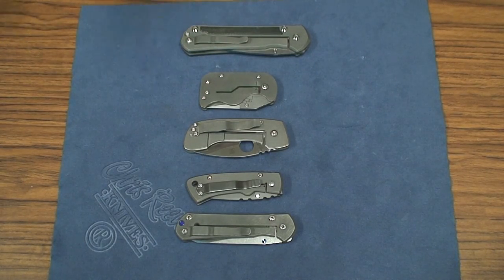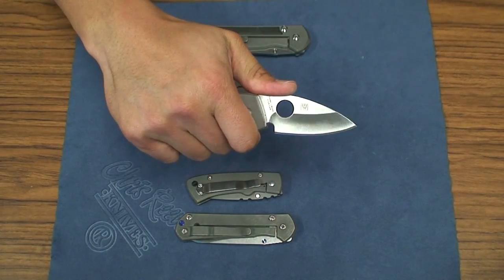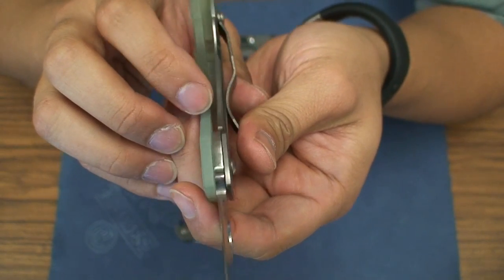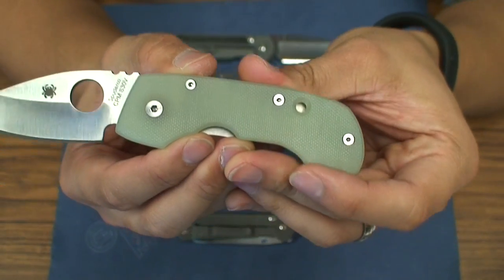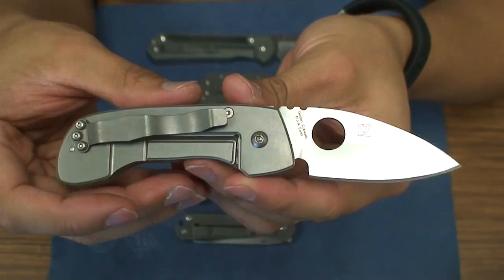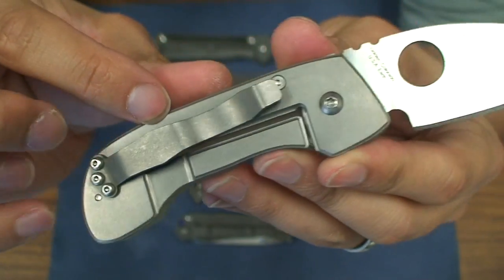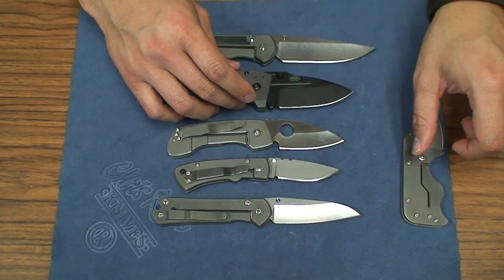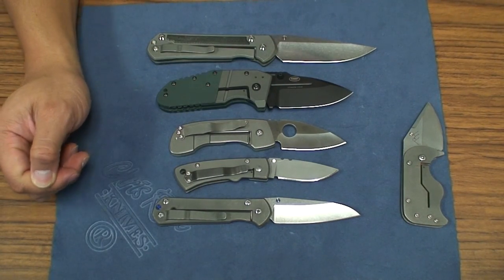Spyderco Leafstorm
Review of the Spyderco and Kevin Wilkins collaboration Leafstorm.  A great small EDC option.  Good construction in a lightweight package.  A bit expensive for what it is, but overall a good knife.